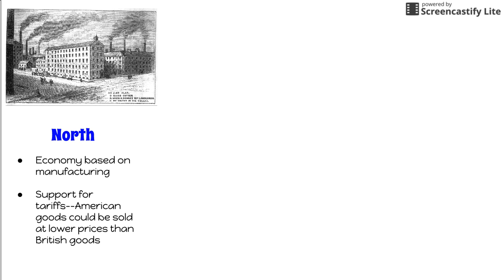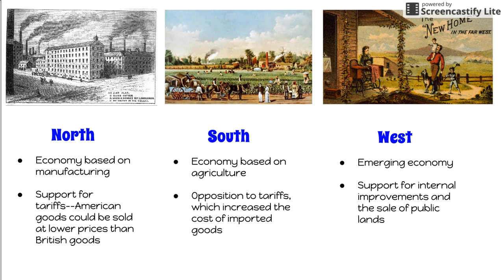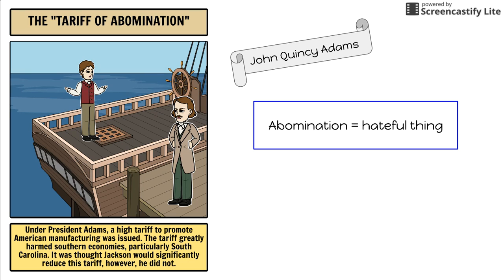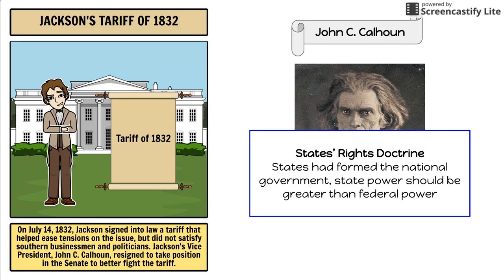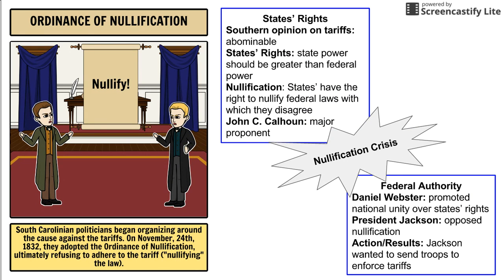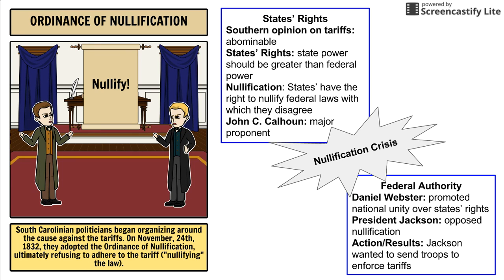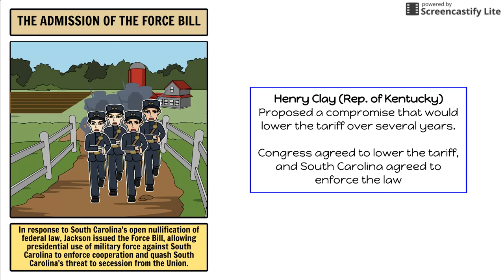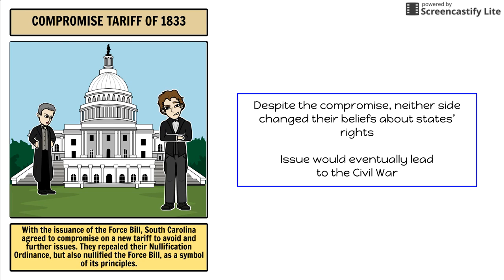Tariff of Abominations